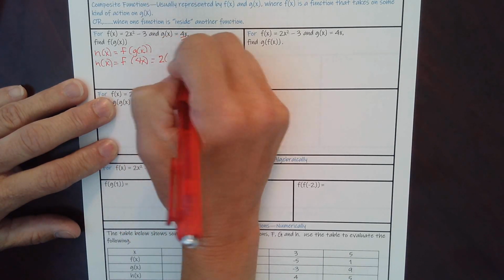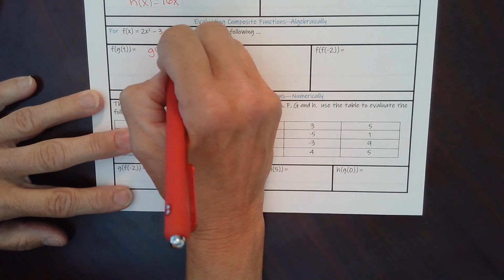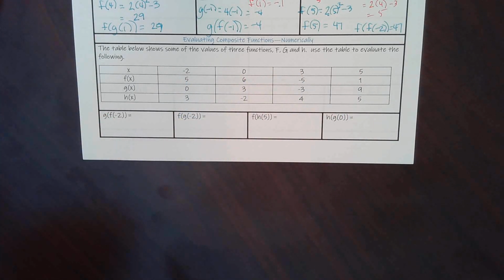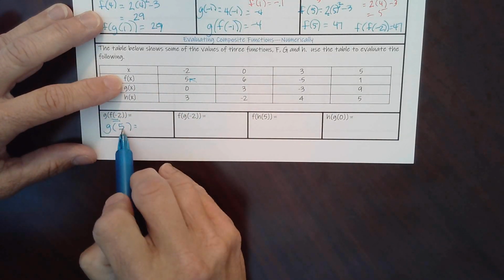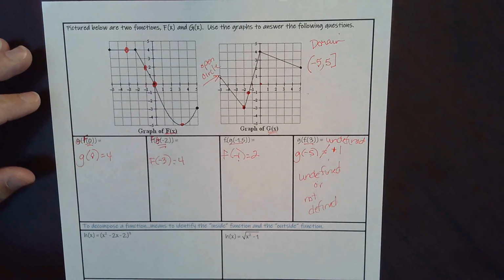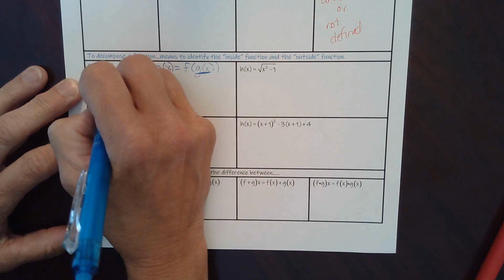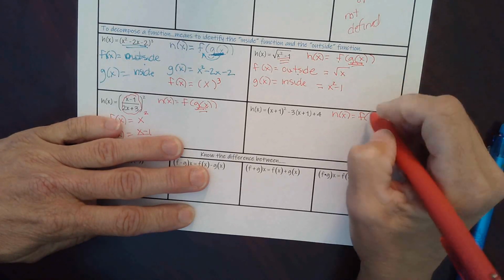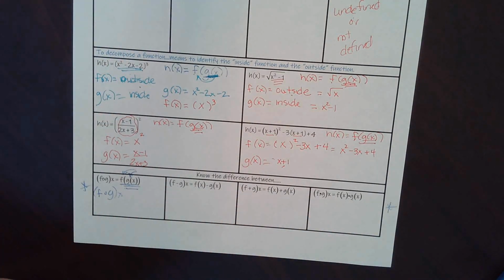HPC U1L2 Composite Functions